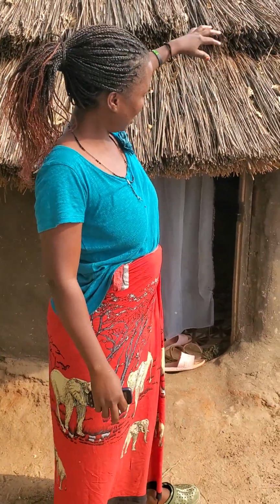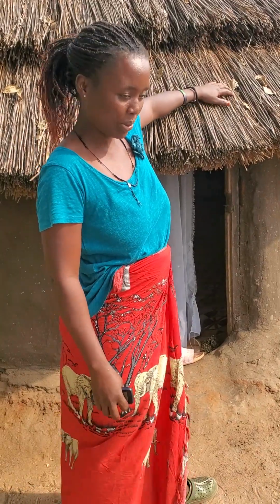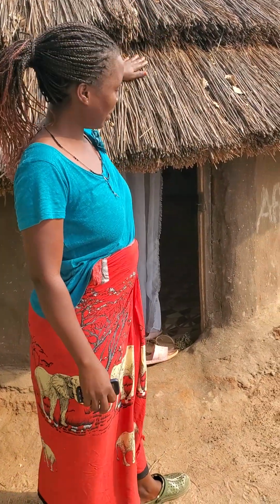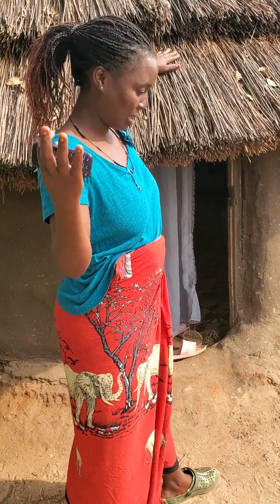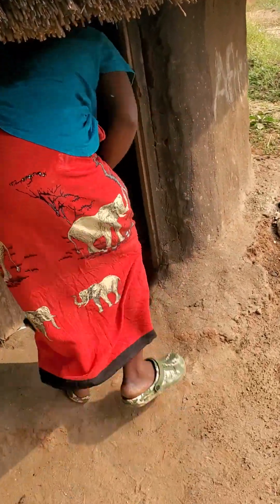what is inside African grass touched houses